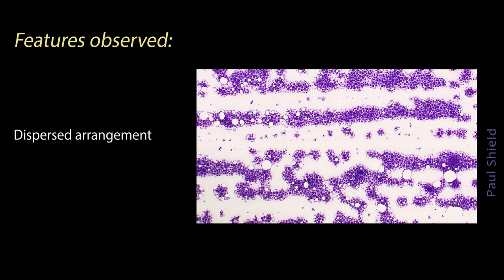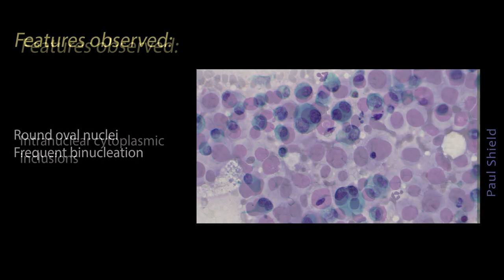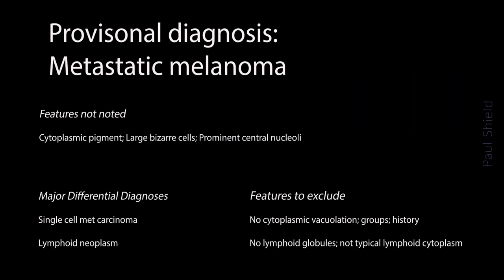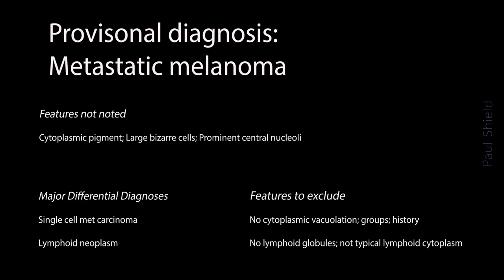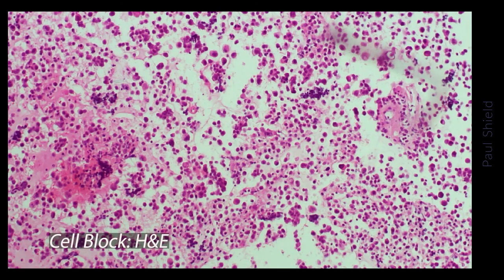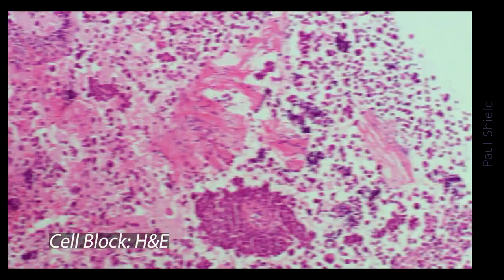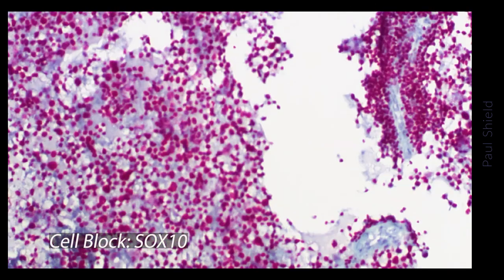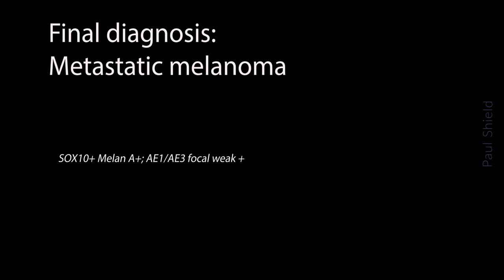LN FNA - Unknown CASE 1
FNA lymph node unknown case 1